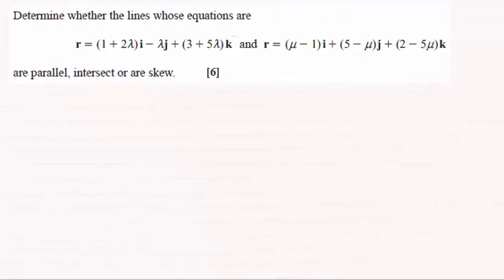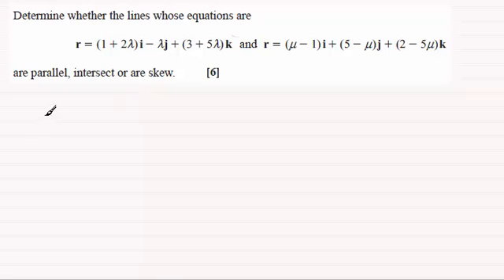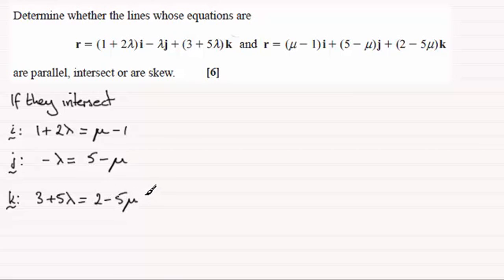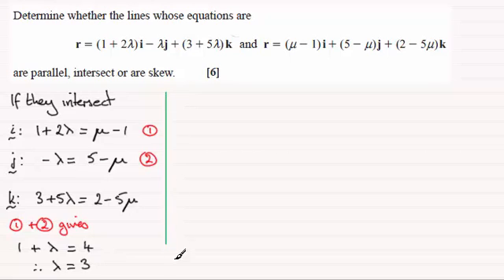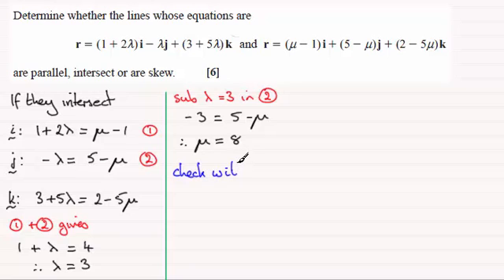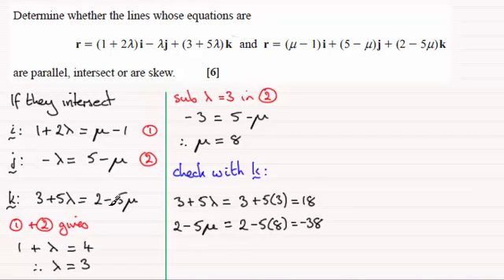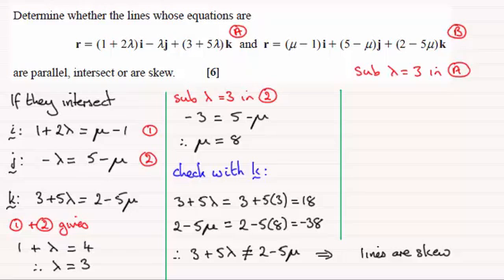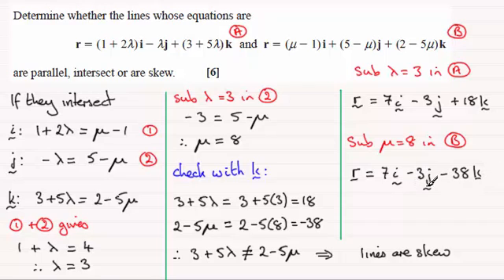Vectors - Are two lines parallel, intersect or skew (example to try) : OCR C2 June 2013 Q3